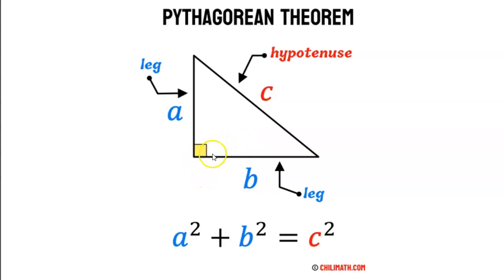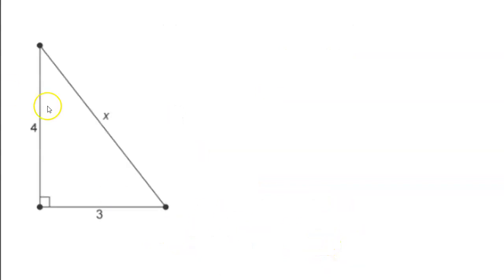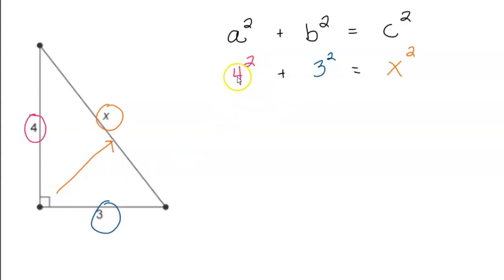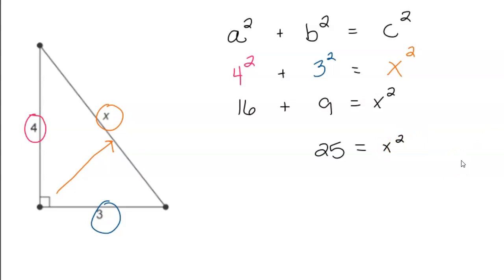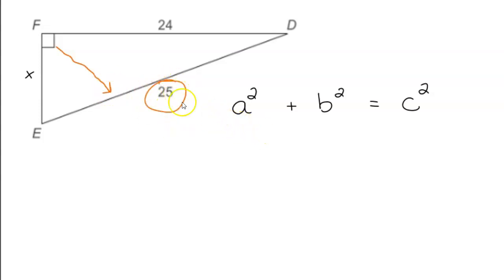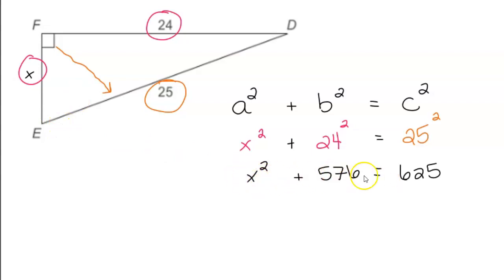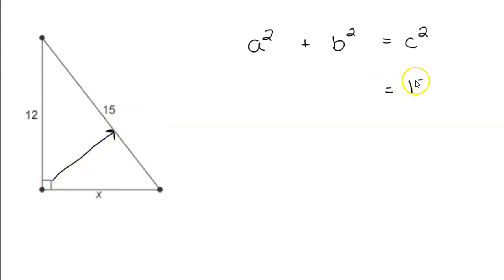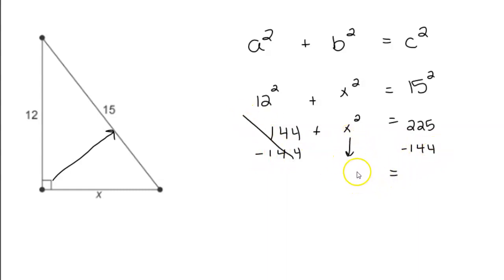8.08 - Pythagorean Theorem